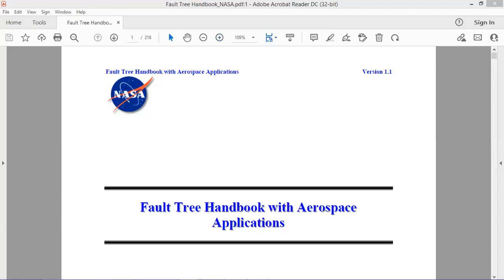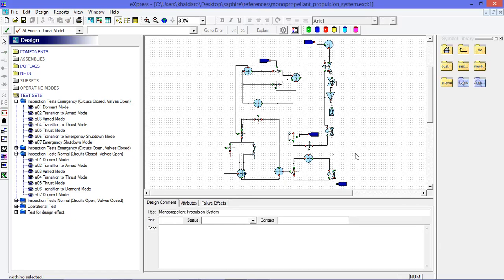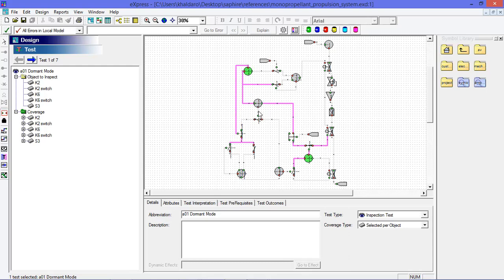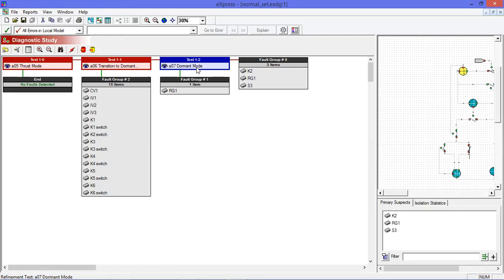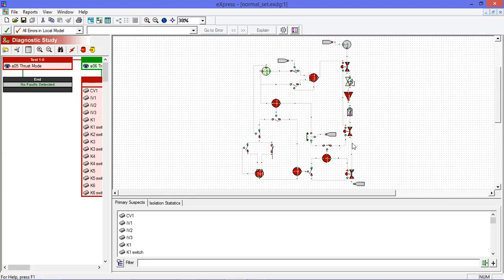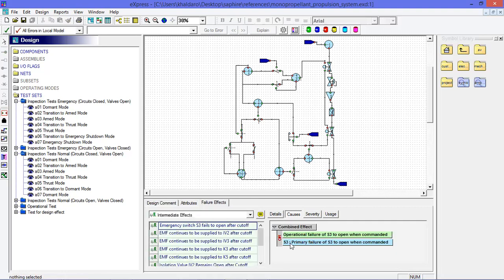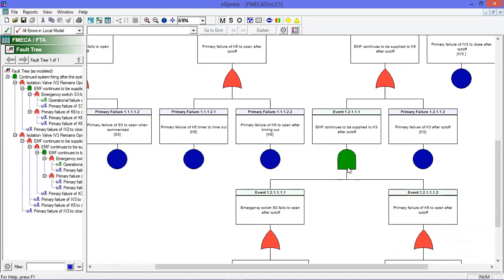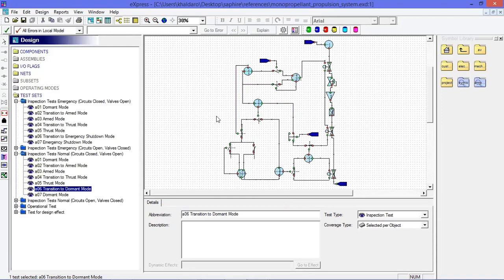fta for monopropellant propulsion system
How I generate fault trees